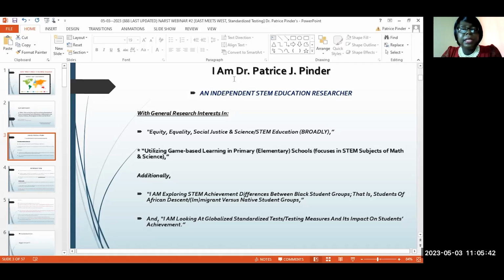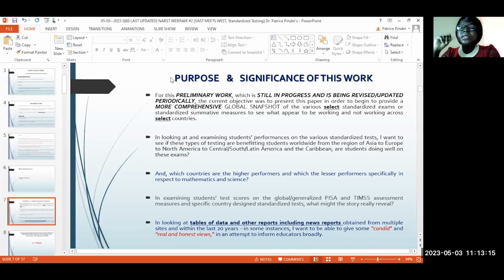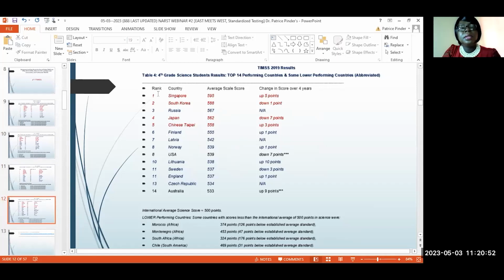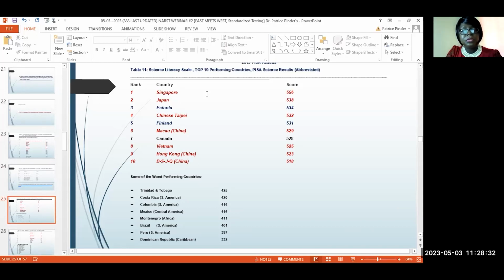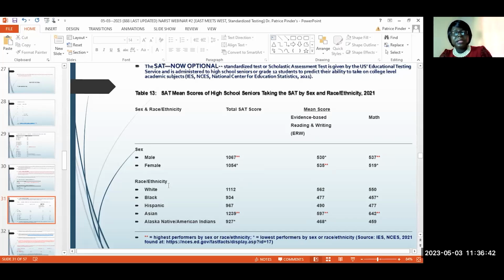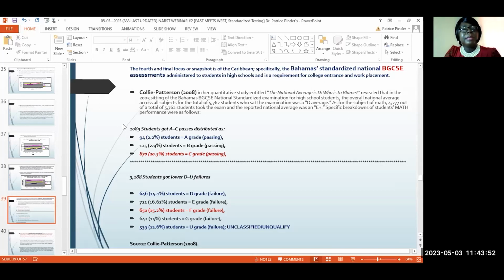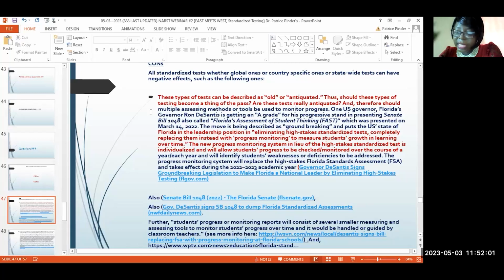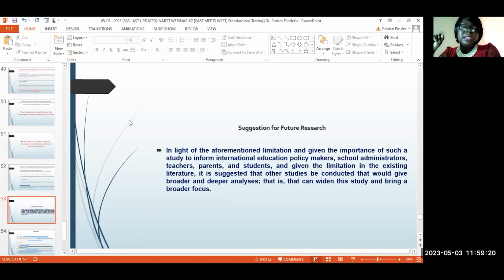EAST MEETS WEST: A Candid Talk on the Pros and Cons of Using Standardized Tests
Presented and organized by: Dr. Patrice J. Pinder, Independent STEM Education Researcher, Jamaica, and the Bahamas, Representing the CARICOM Caribbean Islands

Provided was a global snapshot of the various standardized exams to see what appeared to be working and not working across countries. In looking at and examining students’ performances on the various standardized tests, I wanted to see if these types of testing were benefitting students worldwide from the region of Asia to Europe to North America to Central/South/Latin America and the Caribbean, were students doing well on these exams? And, which countries were the higher performers and which the lesser performers specifically in respect to mathematics and science? In examining students’ test scores on the global/generalized PISA and TIMSS assessment measures and specific country- designed standardized tests, what did the story really reveal? The “candid” and “real and honest answers” to the aforementioned questions helped in informing others within the NARST community of education researchers, graduate students, teachers, policy decision makers, testing and measuring experts. This session provided a space for an open dialogue with the NARST webinar attendees, which allowed each attendee to freely discuss what each of them saw as “real” and/or “perceived benefits,” “effectiveness”, and “usefulness” of country-specific and global standardized testing measures.